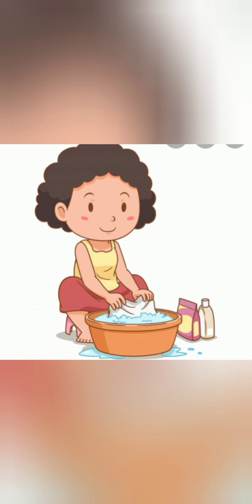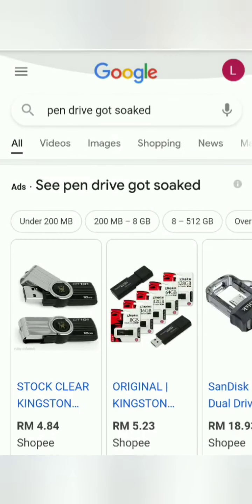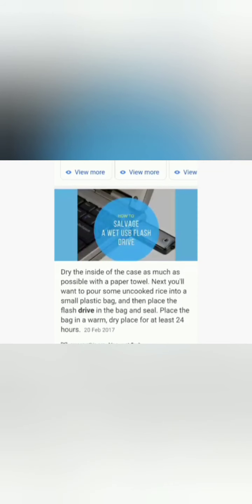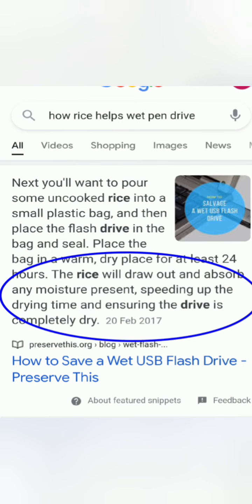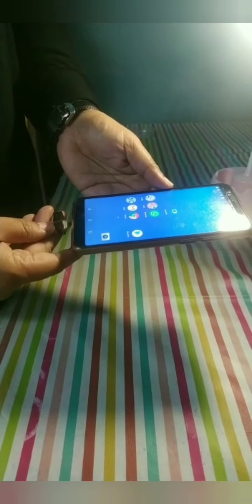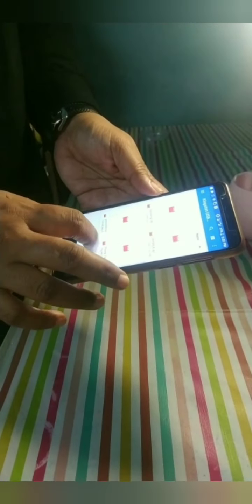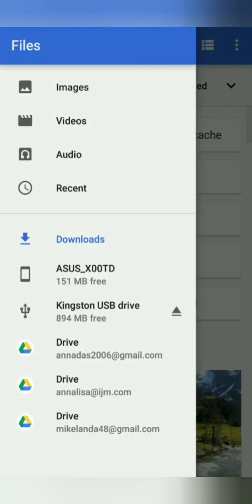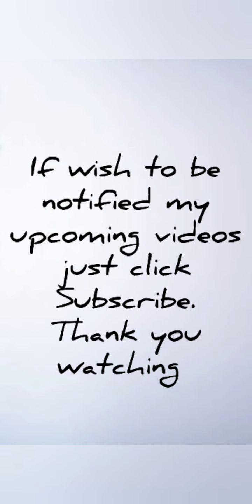Pen drive wet / handphone wet... try this